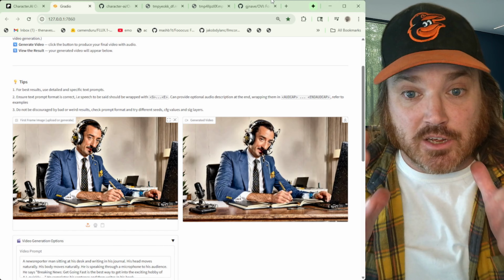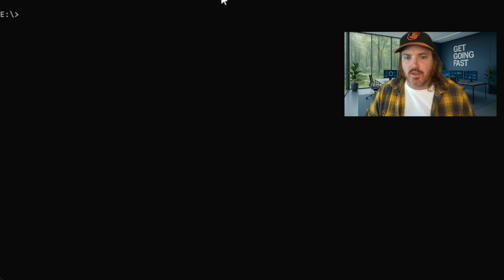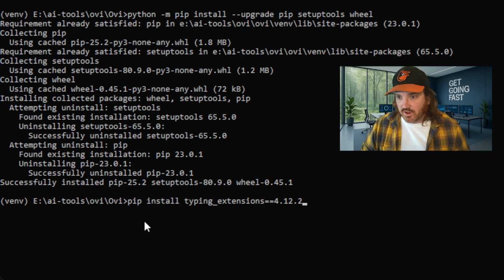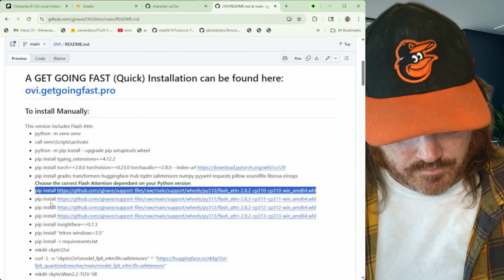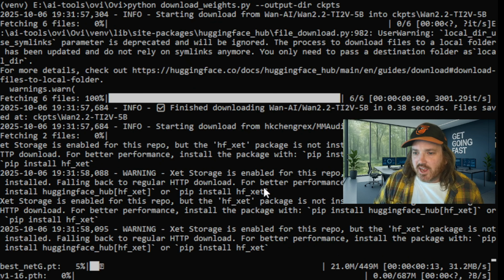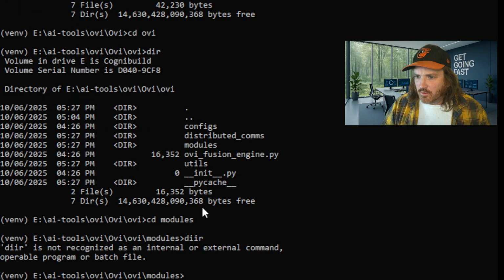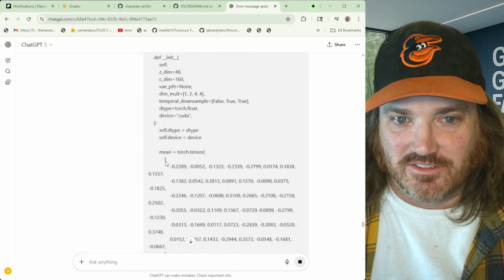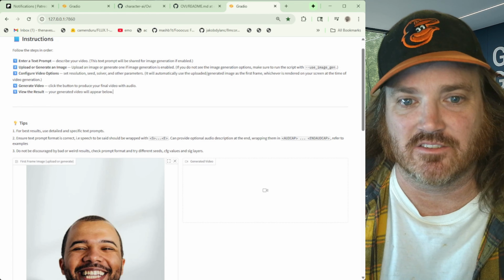Character.ai OVI Talking Avatar Generator - Run it Locally on 24GB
In this tutorial, we take Ovi — the powerful multimodal model from Character.AI — fully offline.
You’ll learn how to set up the complete Windows environment, install dependencies, and do a bit of “vibe coding” to bring it to life. From Python setup to model checkpoints, we cover every step so you can both understand the process and start generating talking avatars fast.

*There are three levels of engagement in this tutorial*:
Quick setup – download and run Ovi instantly.
Manual install (fixed repo) – understand the components and structure of a Python install.
Manual install (original repo) – dive deeper, learn to debug, and “vibe-code” your way through issues.

Whichever path you take, you’ll gain practical Python experience and a clearer understanding of how AI applications come together.

00:47 Demonstration of OVI’s talking avatar output.
01:24 Overview of installation options: Character.AI repo vs fixed repo.
03:10 Finding and cloning the correct GitHub repository.
06:10 Setting up the project folder and Python environment.
10:16 Upgrading pip and preparing dependencies.
13:45 Installing Torch 2.0 with CUDA support.
18:18 Adding Flash-Attention and Triton for GPU optimization.
23:56 Downloading model weights and checkpoints.
27:58 Running OVI locally for the first time.
30:05 Example of Vibe Coding with ChatGPT
39:04 Successful launch of the Gradio interface.
40:31 Demonstration of text-to-video workflow.
44:14 Final summary and simplified installation options.
🎧 Text-to-Audio-Video • 🎥 Image-to-Audio-Video • ⚙️ One-click setup • 🧠 FP8 quantization